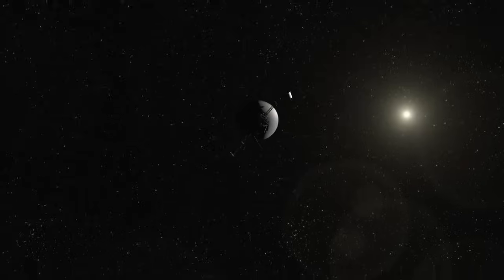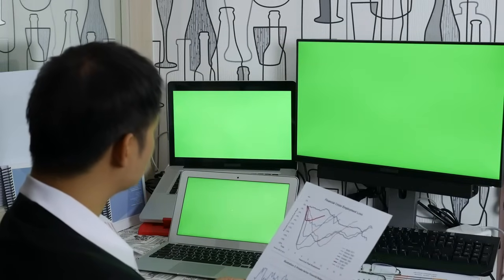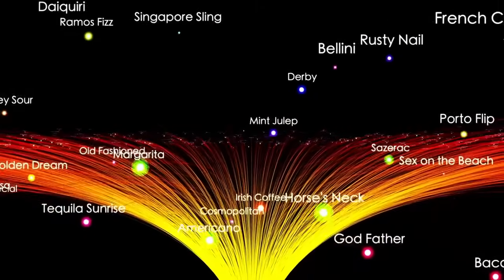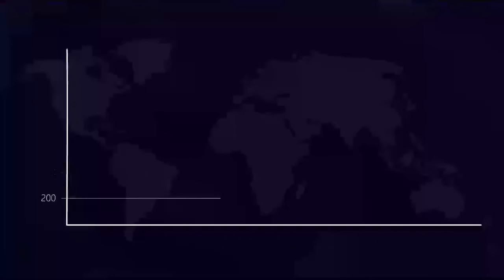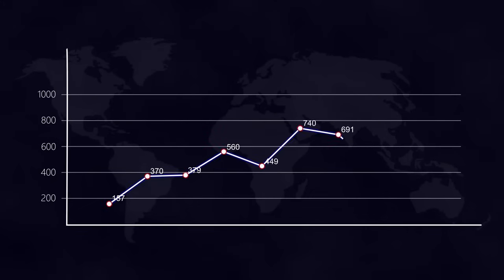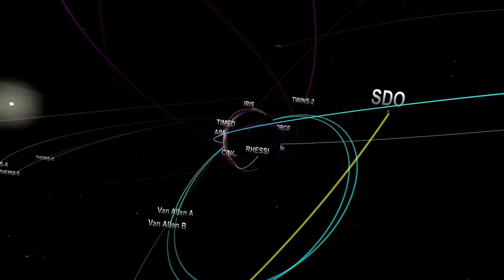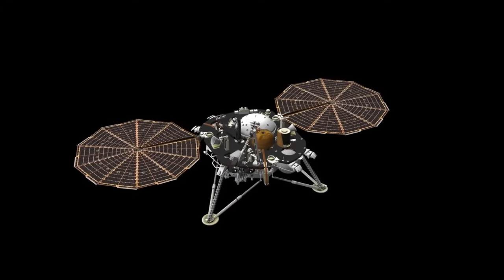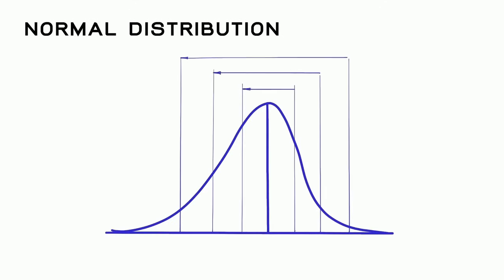Voyager 2's SHOCKING Last Pictures After 47 Years in Space